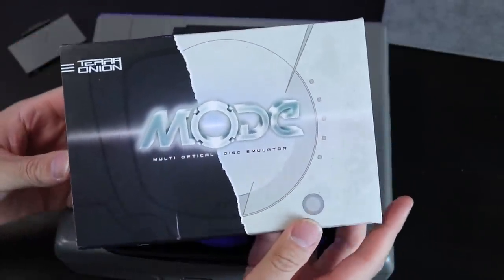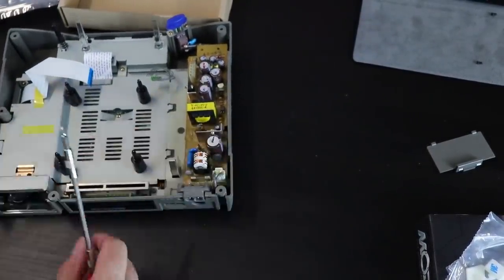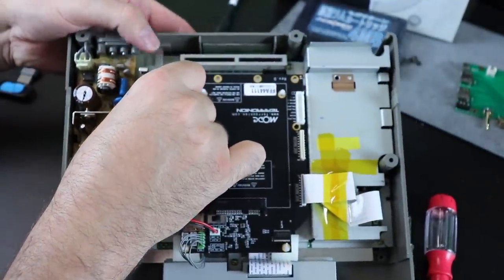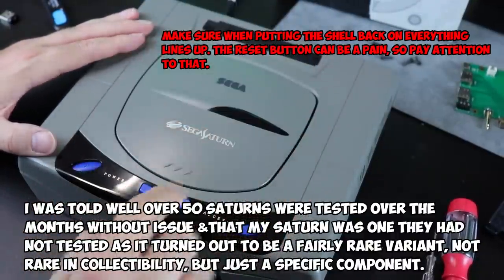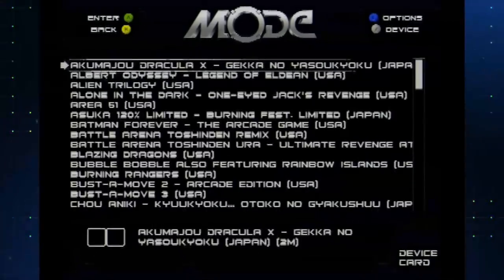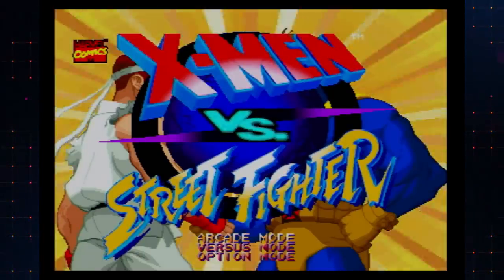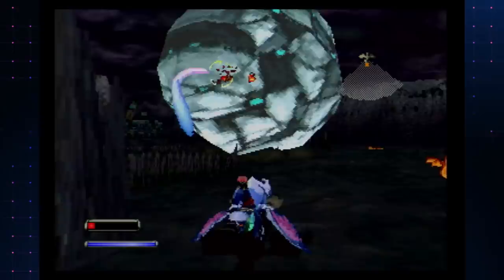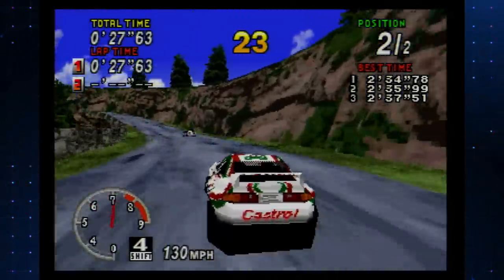TerraOnion MODE Sega Saturn Install,Test & First Impressions! Was It Worth $200? Review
The Terraonion MODE is a multi optical drive emulator that allows you to use external storage media such as ssd's, micro sd cards or USB drives to loads you games on the Sega Saturn or Dreamcast. In this video I install and test on the Saturn.

AUDIO:
Mic - Shure SM7B